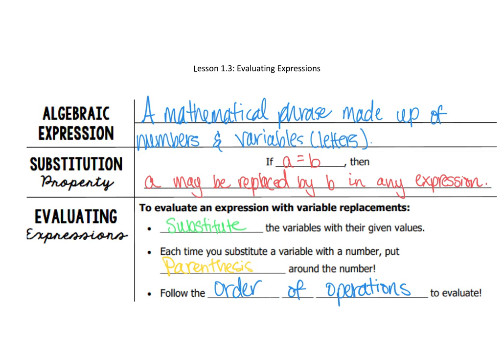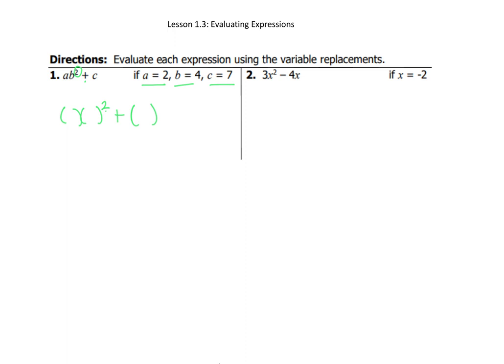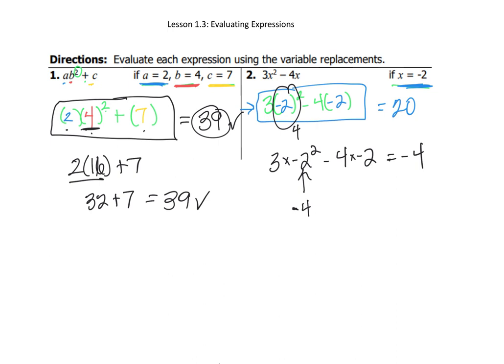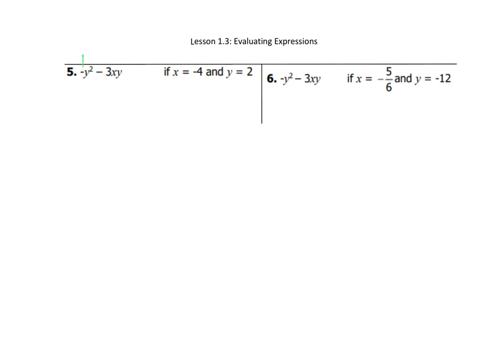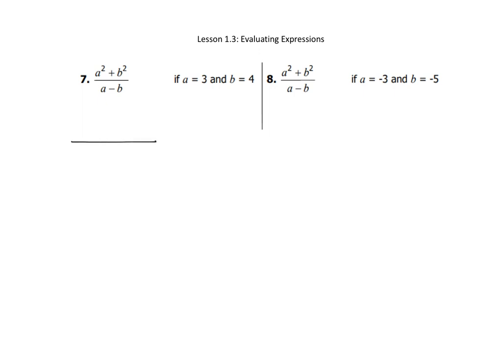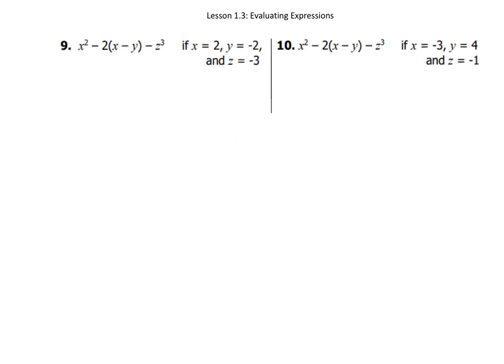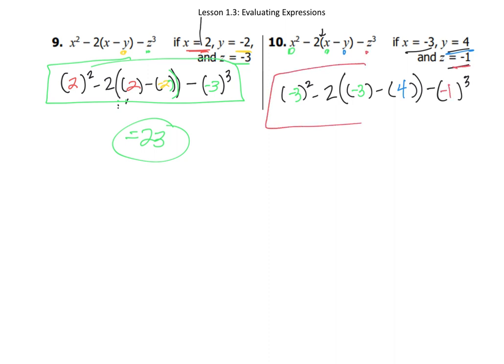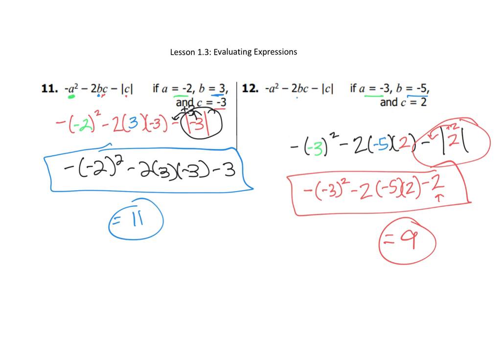FUN ALG2 Lesson 1.3 Video